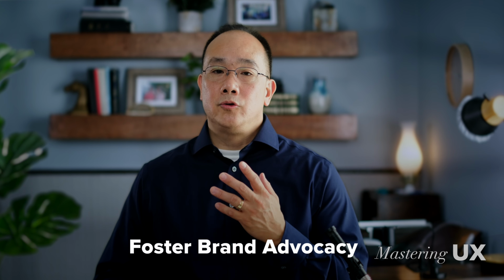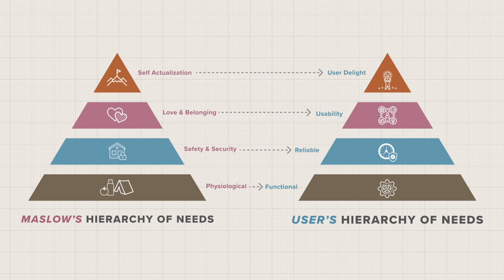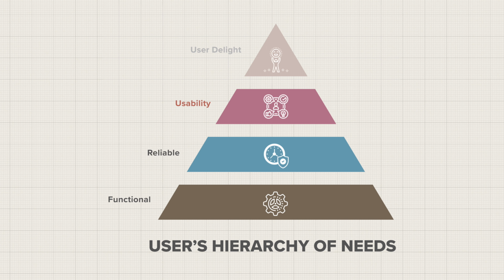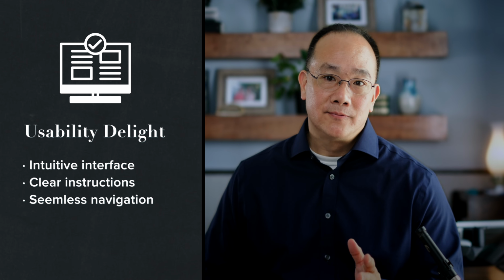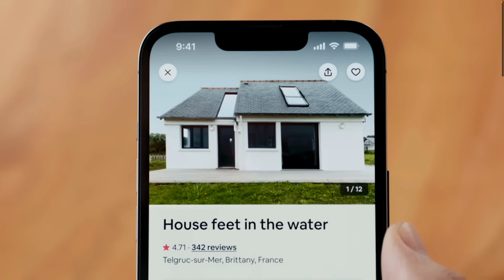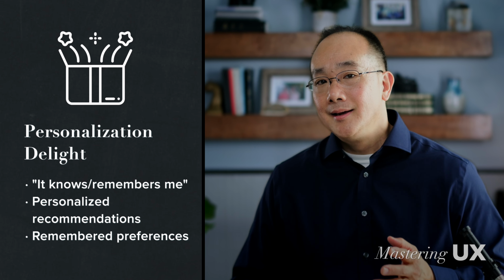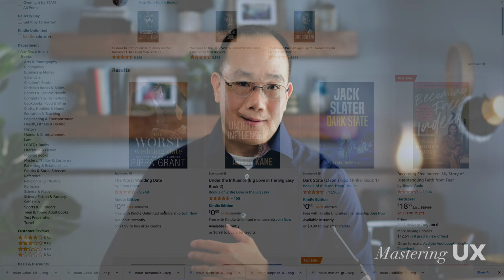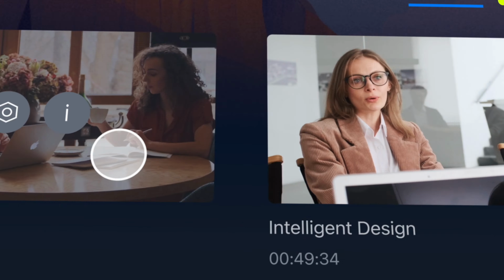Understanding User Delight: Beyond the Surface Level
In this video, we'll delve into the essence of user delight, dispel common misconceptions, and discuss how we should aspire for user delight as an outcome, not just a design feature or quality.

By the time this video is done, we’ll answer questions like:

- Why do UX designers analogize the concept of Maslow's hierarchy of needs and the pyramid of user needs and user delight?
- Next, we’ll answer What are the different categories of user delight?
- We’ll also address How can focusing too much on user delight lead to a product that is frustrating to use?
- Finally, What are some of the potential pitfalls to avoid when pursuing user delight?